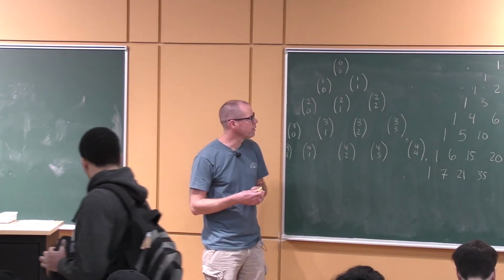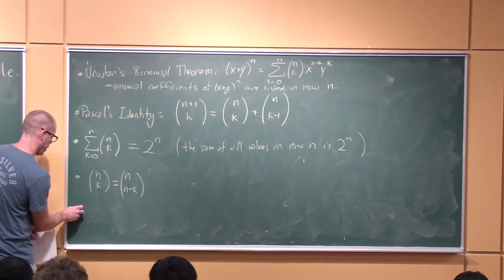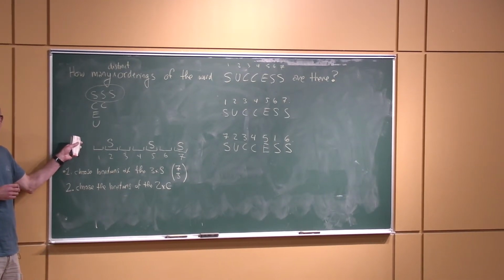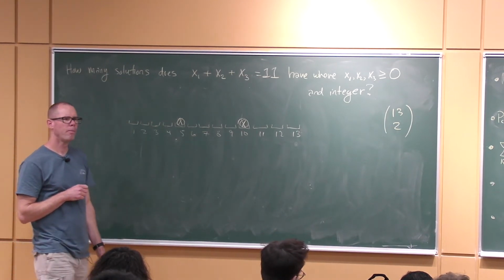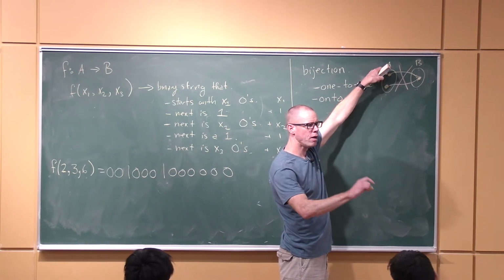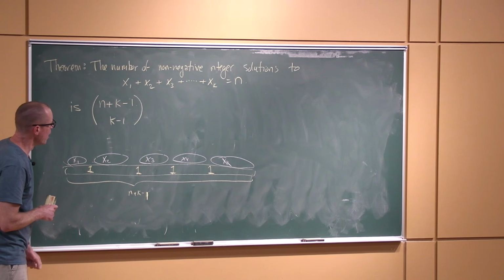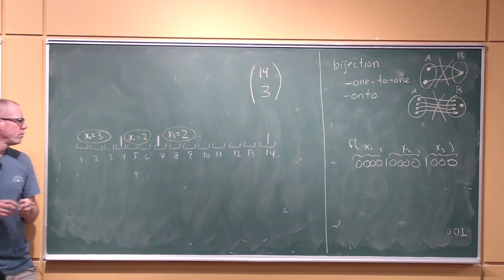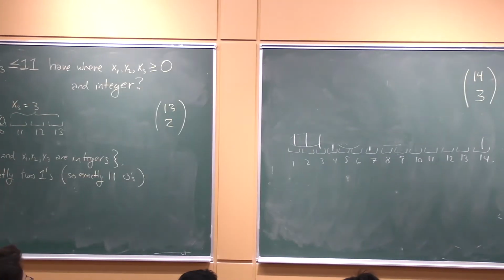Sep 19, 2019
Pascal's Triangle
How many strings can you make from SUCCESS
Counting integer solutions to linear equations
Counting integer solutions to linear inequalities

Note there is a mistake in the final "identity"

It should be (n+k choose k) = sum_{x=0}^{n} (x+k-1 choose k-1)

The number of solutions where the sum is at most n is equal to the number of solutions where the sum 0, plus the number where the sum is 1, , plus the number where the sum is n.